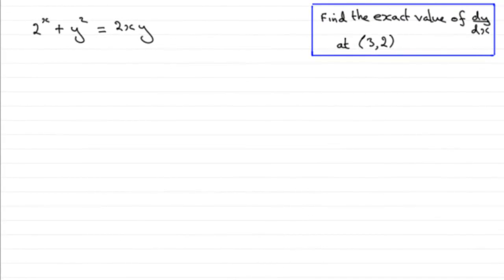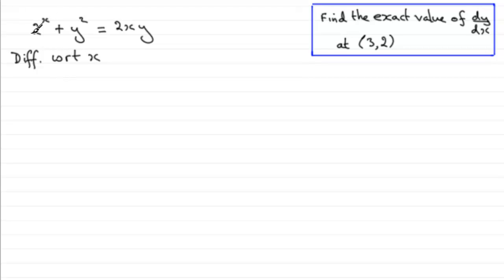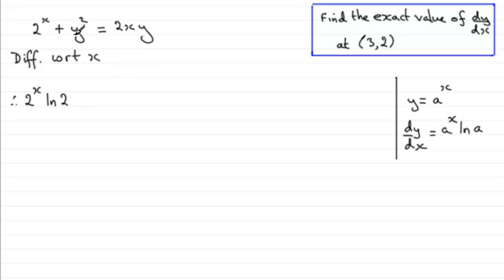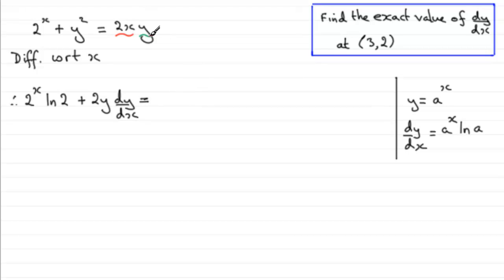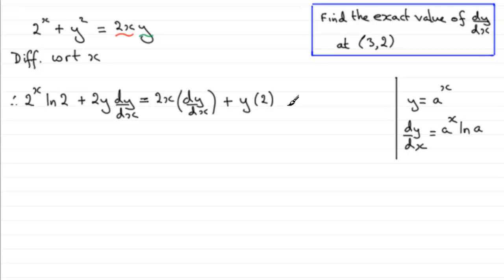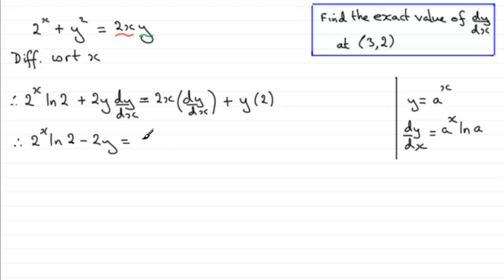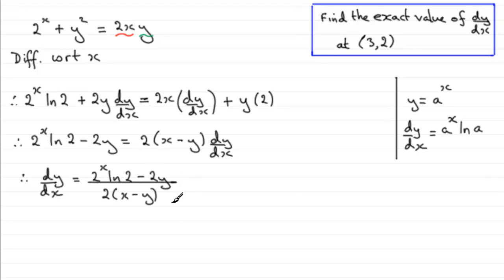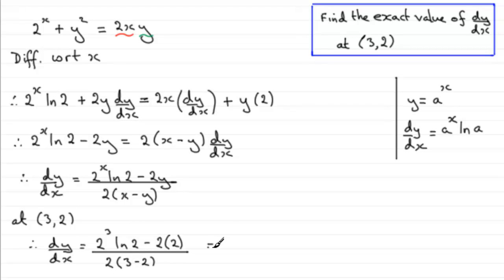Implicit differentiation : Edexcel Core Maths C4 June 2010 Q3 : ExamSolutions